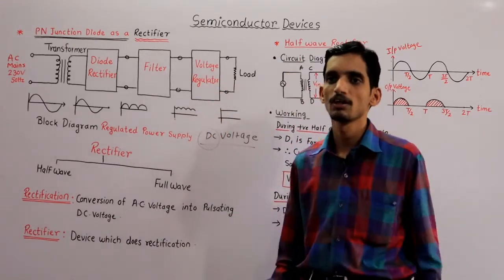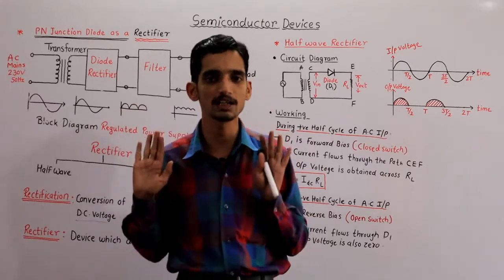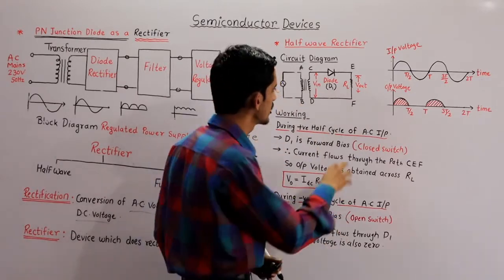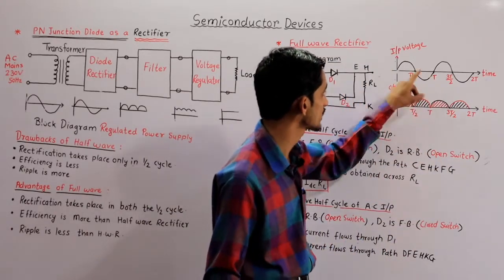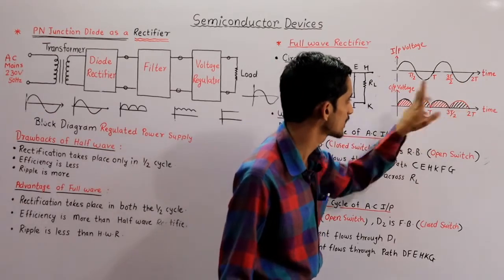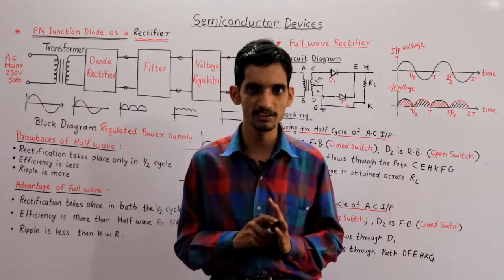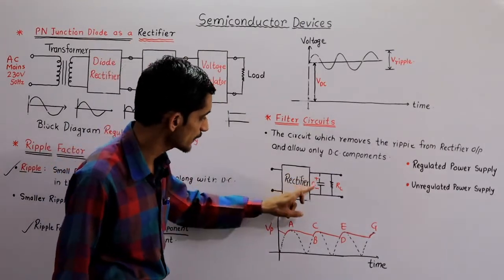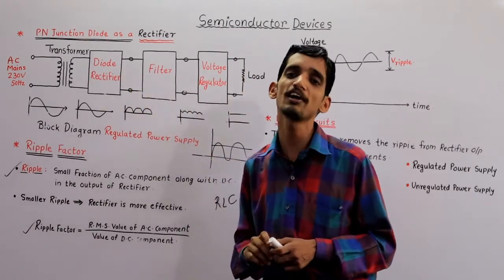Semiconductors Lec2 Half and Full Wave Rectifier